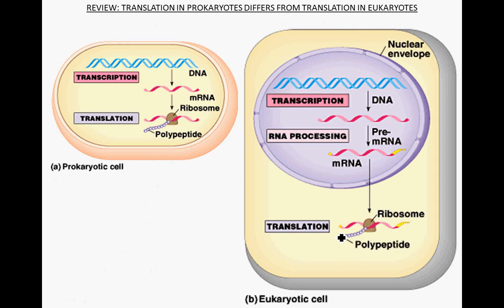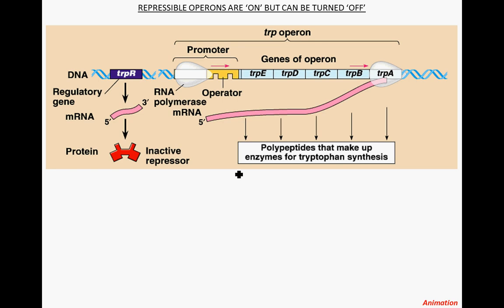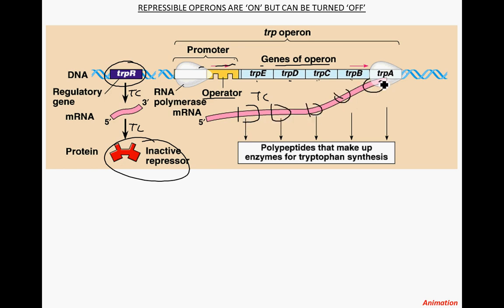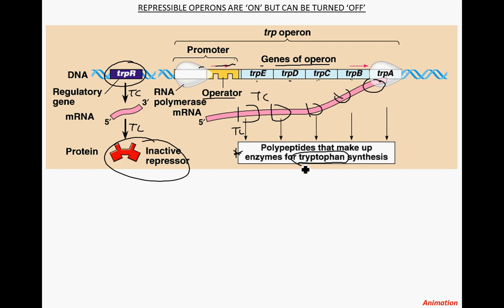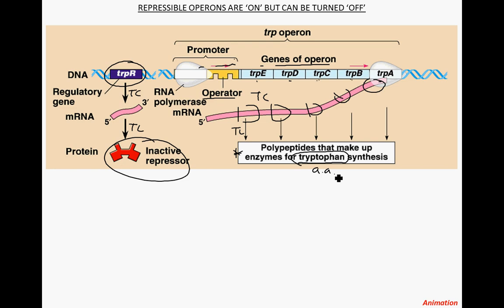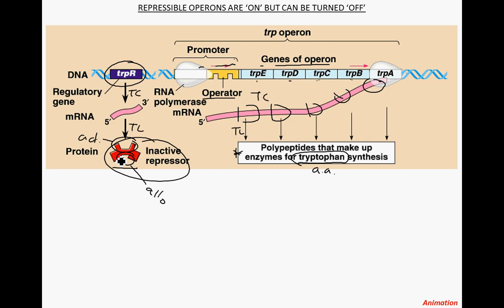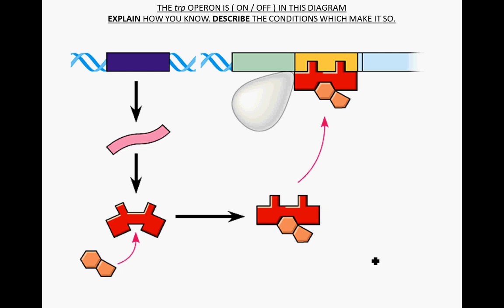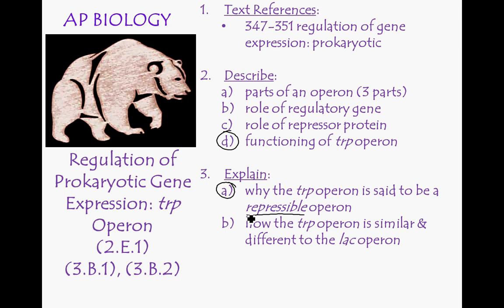Regulation of Gene Expression trp Operon